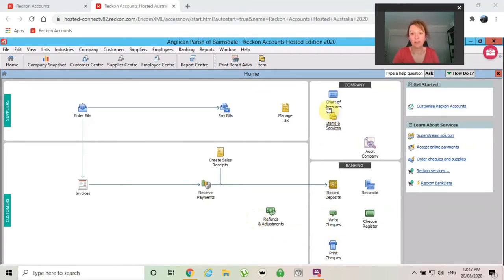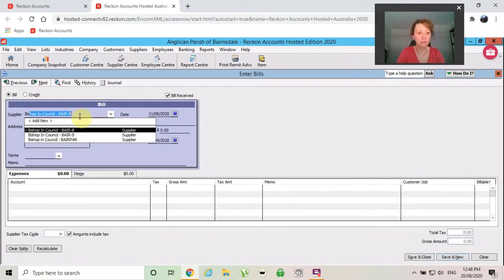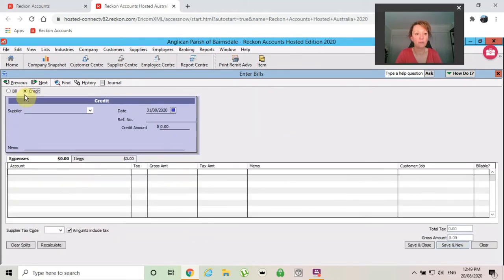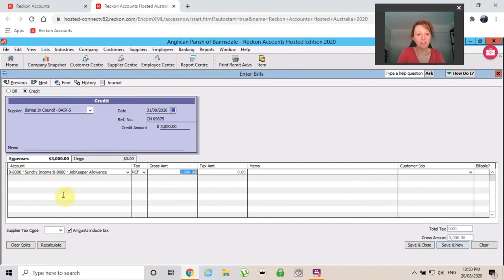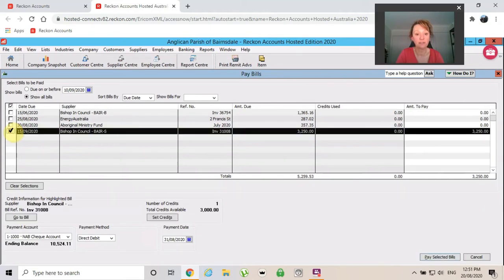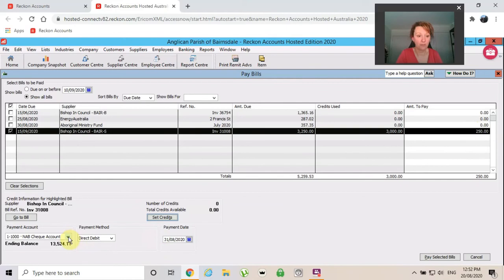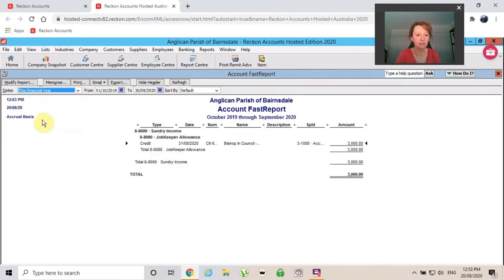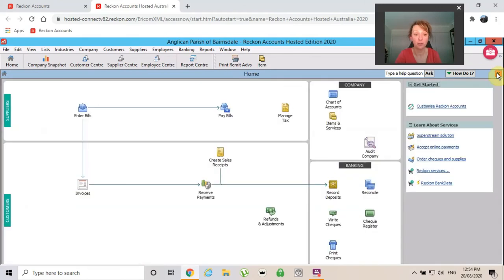Reckon guideJKA and Stipend billl entries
Bairnsdale Treasurer, Danielle Matthews takes us through entering the JobKeeper Allowance payments and stipend bill recieved from the Diocese each month.
Even after the JobKeeper Allowance scheme has finished this video will still be relevant for te recoding of the monthly stipend invoices.
This series, breaks down using Quickbooks Reckon online, especially aimed to assist parish Treasurers in their task of managing parish finances.